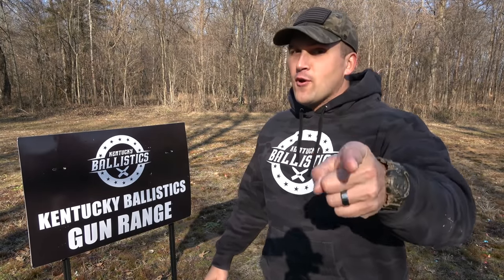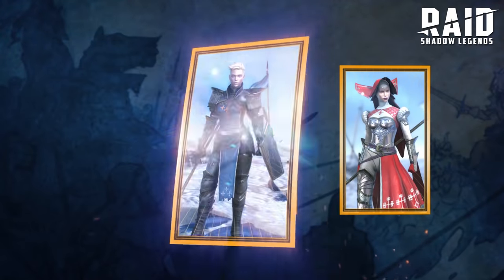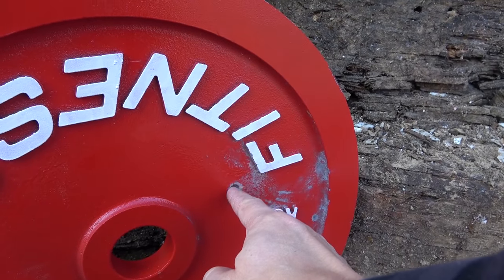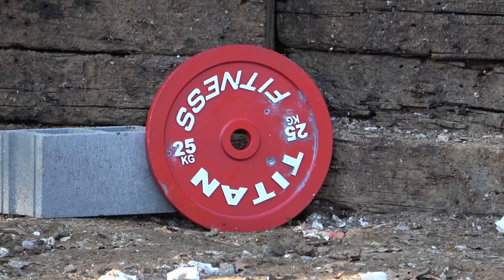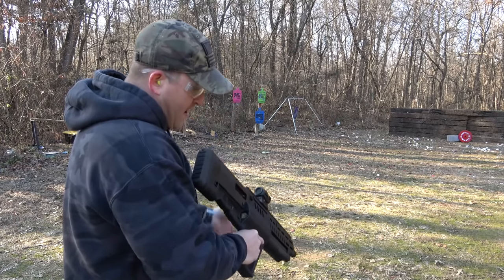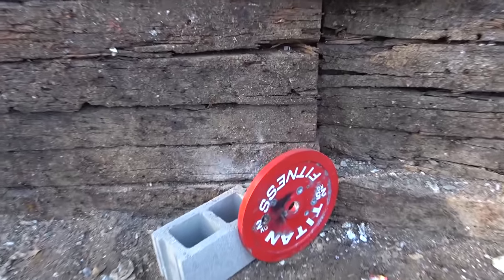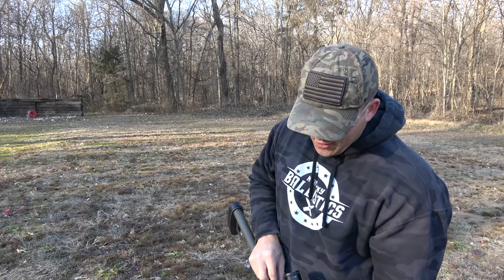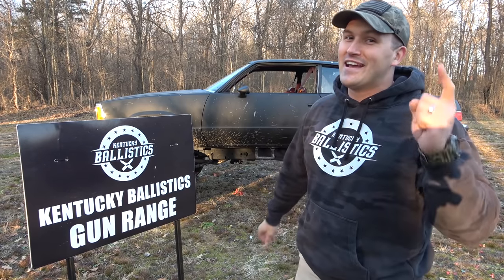50 Cal vs Steel Olympic Weight 🏋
Install Raid for Free ✅ IOS/ANDROID/PC and get a special starter pack 💥 Available only for the next 30 days

In today’s video we see if a 55 lb calibrated steel Olympic weight can stop a 50 cal!

WARNING!